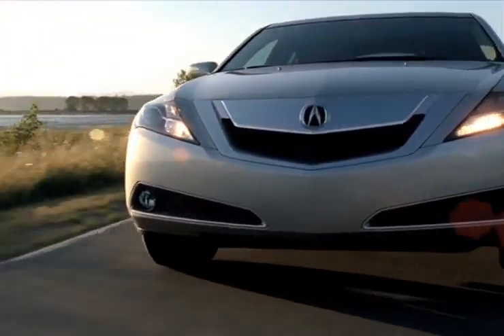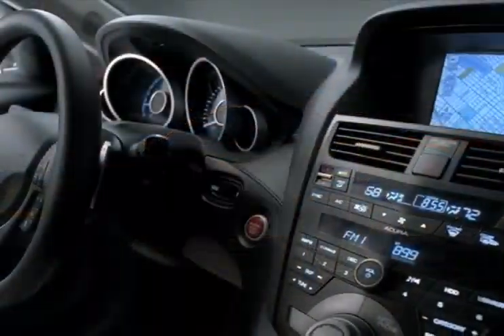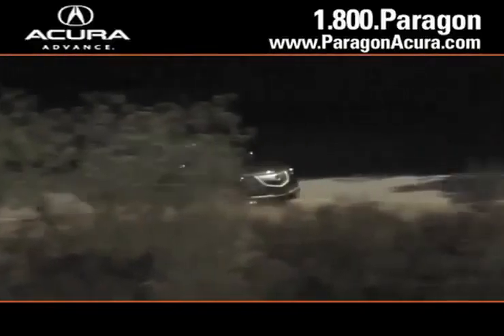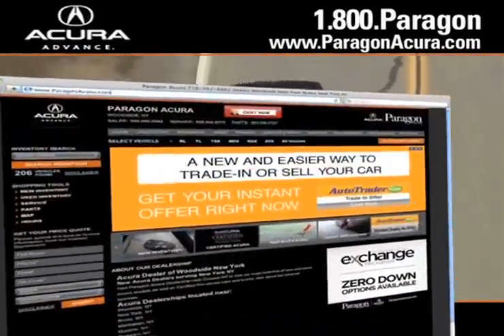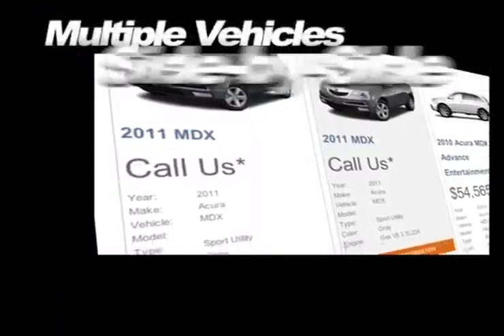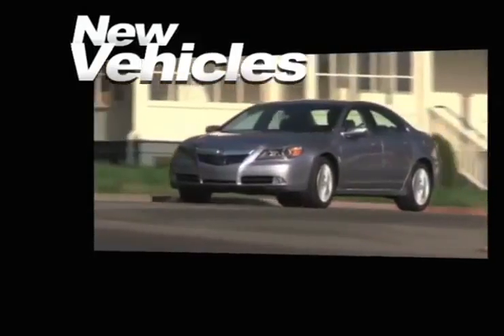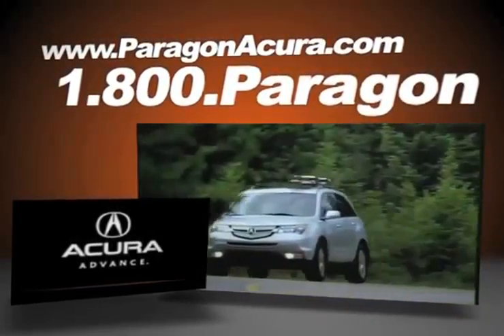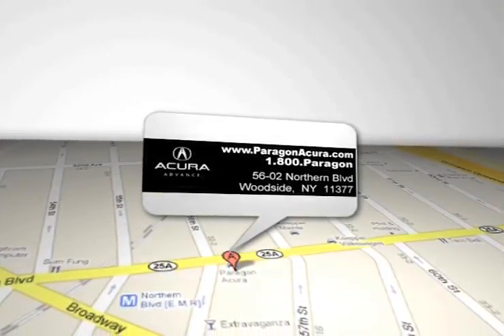2012 Acura ZDX - New York City, NY Dealers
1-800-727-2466 Whether you are looking for a Acura car, truck, or SUV near the Brooklyn, NY or Woodside, NY area, you have got to come to Paragon Acura. From safety to performance, the new Acura ZDX has the amenities you need. Woodside, NY 11377, a short drive from the Long Island, NY area.